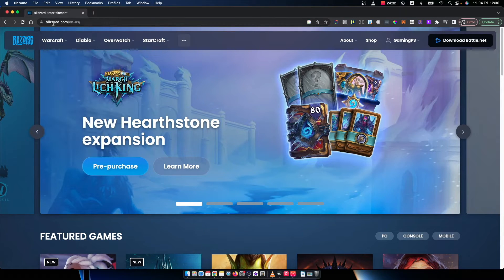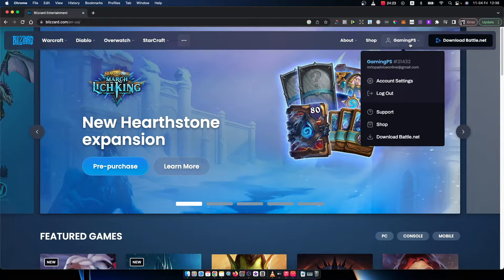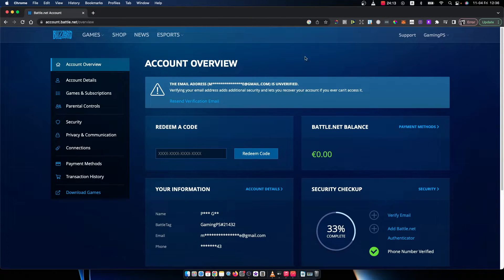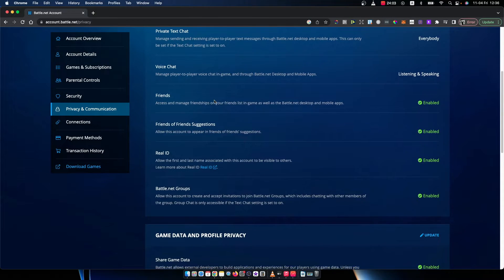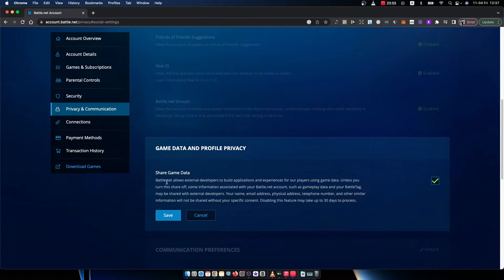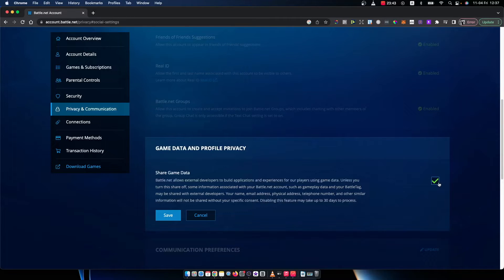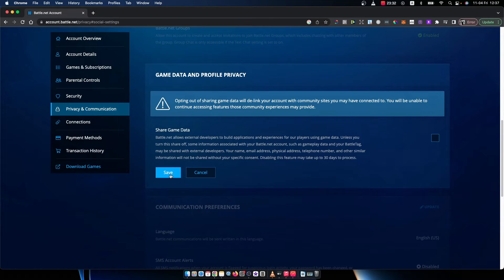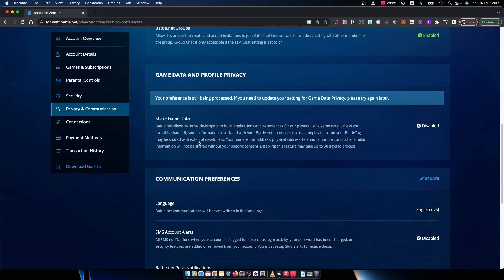How To Disable / Enable Share Game Data in Blizzard Battle.Net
In this video I will show you How To Disable / Enable Share Game Data in Blizzard Battle.Net It's really easy and it will take you less than a minute to do it!